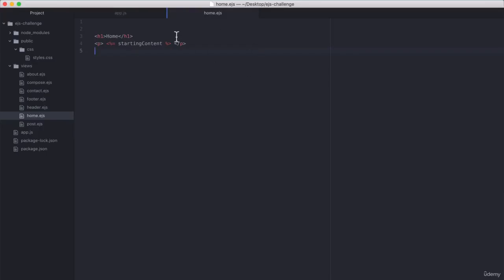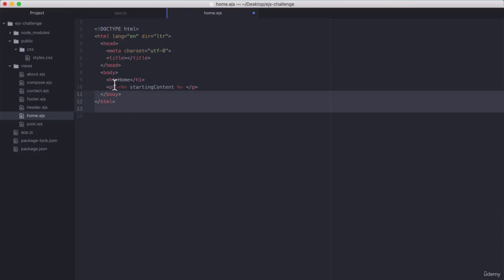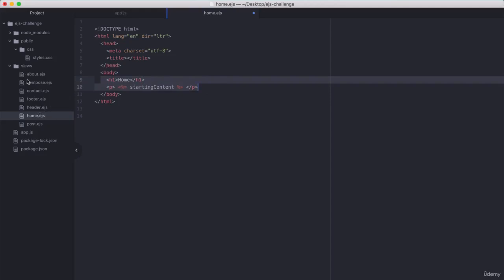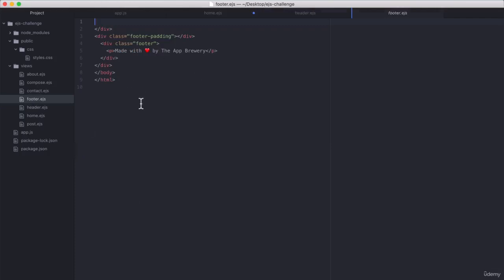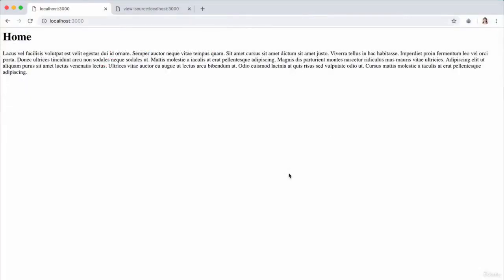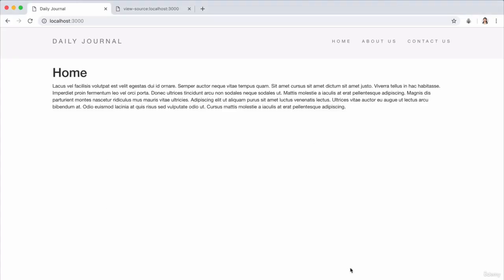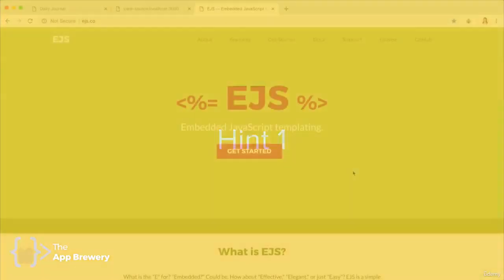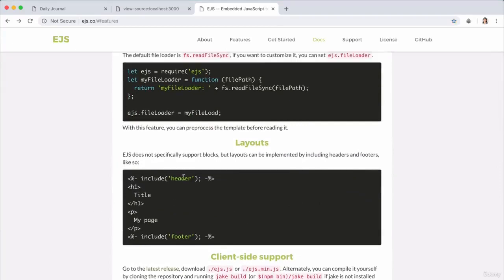007 Challenge 3